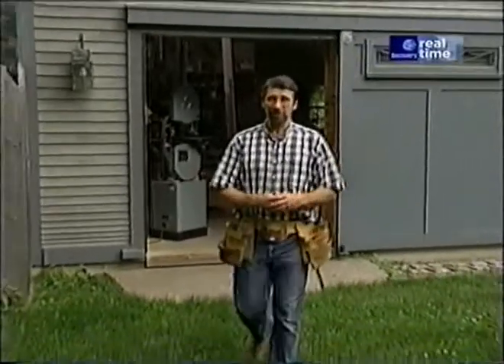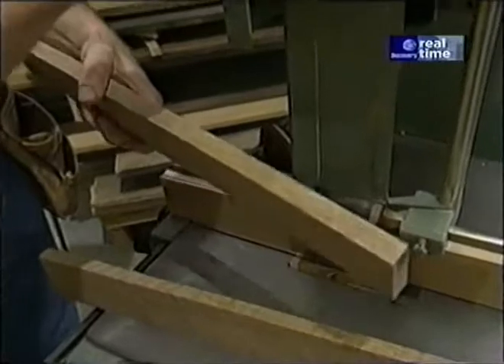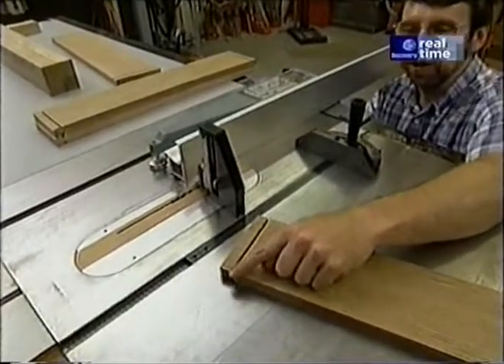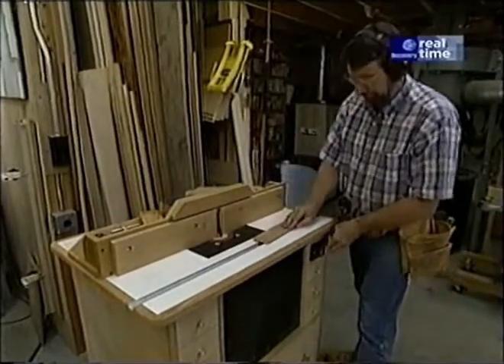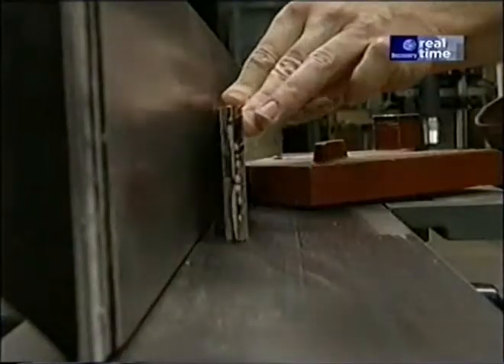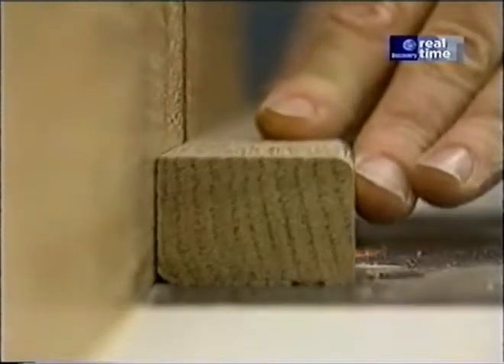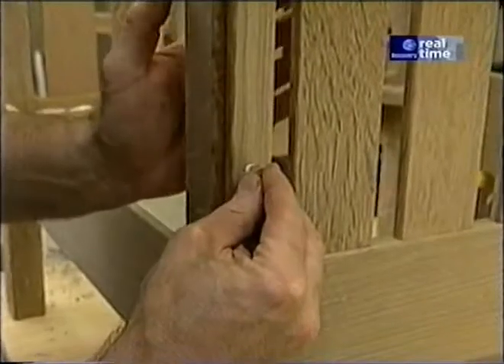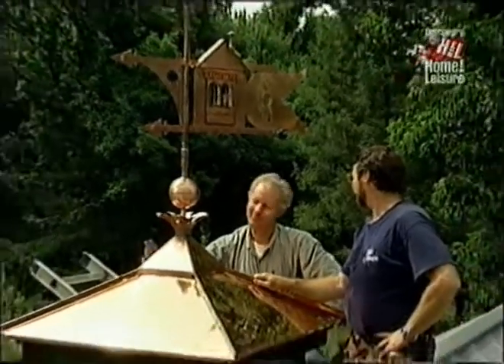New Yankee Workshop 10 Season series 6 Morris Chair / Мягкое кресло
New Yankee Workshop 10 Season series 6 Morris Chair
New Yankee Workshop 10 Season series 6 Мягкое кресло